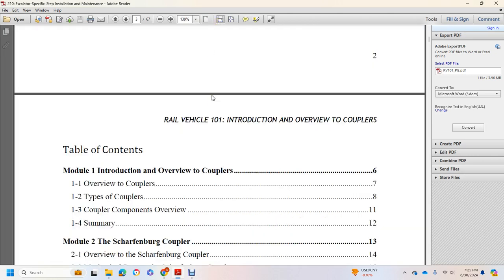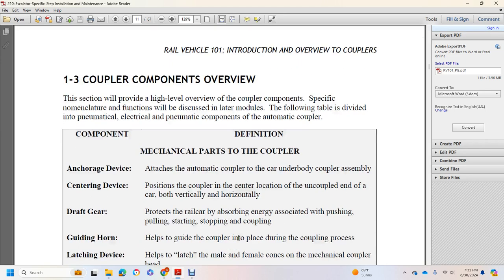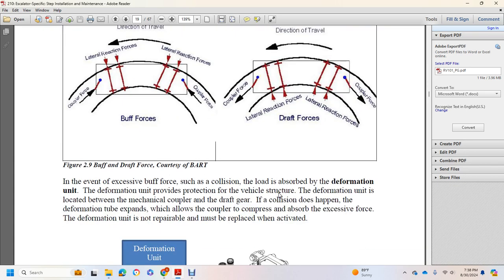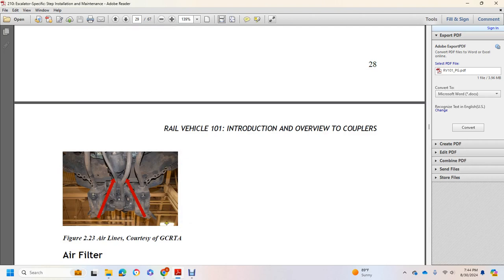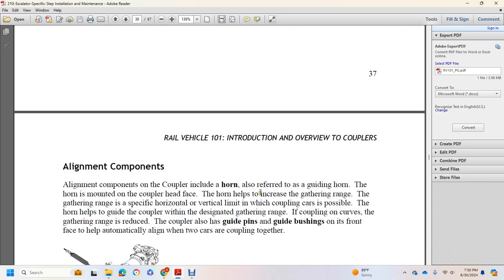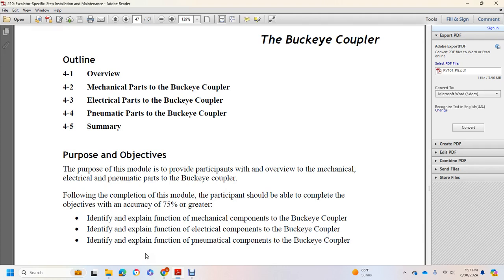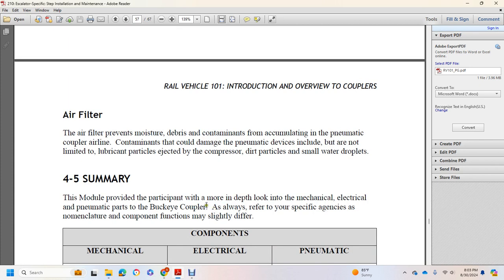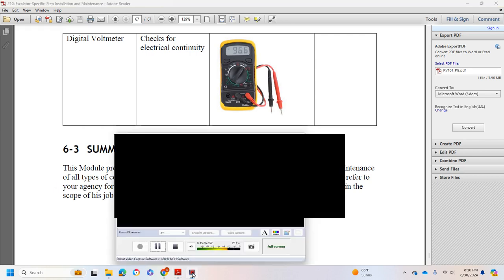INTRO OVERVIEW TO COUPLERS COURSE 101